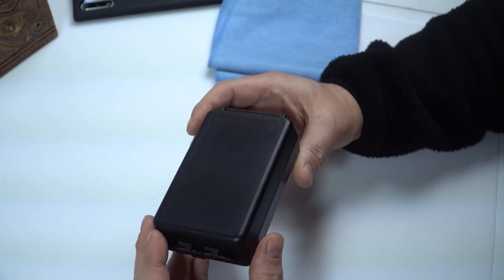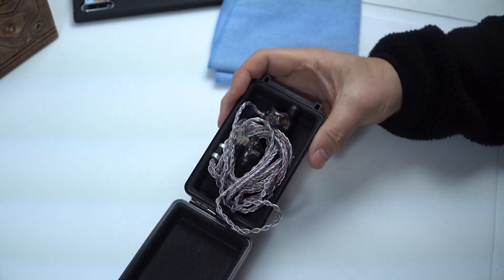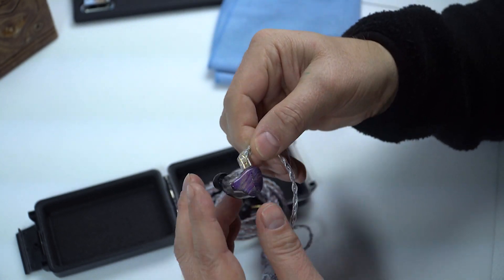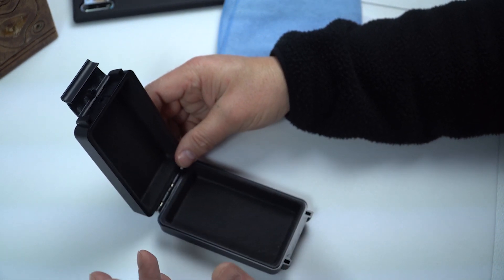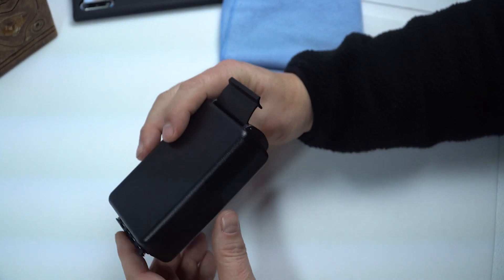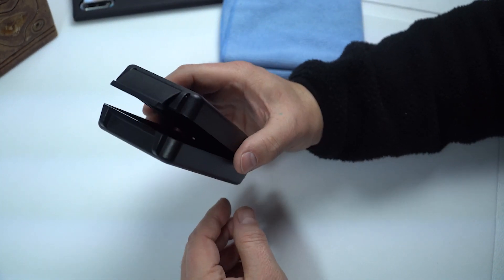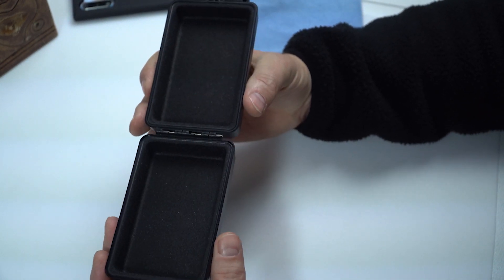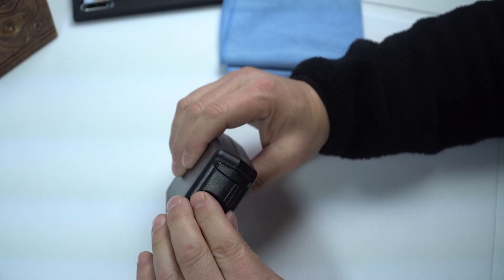ThieAudio Voyager 3 - Yes and Yes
My review of the ThieAudio Voyager 3. Love these things, for the price you cannot go wrong.

Update: here is a link to the case I mentioned. The price did go up to $3.00

Songs I used to test:

Artist/Album: Norah Jones - Come Away With Me (Limited Edition )
Song: Seven Years  (guitar strings scrape around 13 sec)

Artist/Album: Diana Krall - Live in Paris
Song:  A Case Of You (cough in crowd around 13 Seconds and later)

Artist/Album: Miles Davis Sextet - Someday My Prince Will Come
Song: Teo  (Trumpet transitions 4:31)

Artist/Album: Amy Winehouse - Amy Winehouse at the BBC
Song: Know You Now (Crowd and spacious feeling - sound stage)

Artist/Album: Alicia Keys - Here
Song: More Than We Know  (clapping, guitar scrapes 1:13, overall levels of everything, roughness of song (production added distortion) sounds bad on some sets, guitar throughout is good)

Artist/Album: Fleetwood Mac - Rumors - Japanese Release
Song: I don't want to know (Guitar string finger drag :04, symbol strikes at :14, snare drum throughout, high-hat strikes, hand claps very real)

Reviews about IEM In Ear Monitors, Headphones, Amplifiers, DAC (Digital to Analog Converters), Headphone Cables and maybe some other high tech stuff.